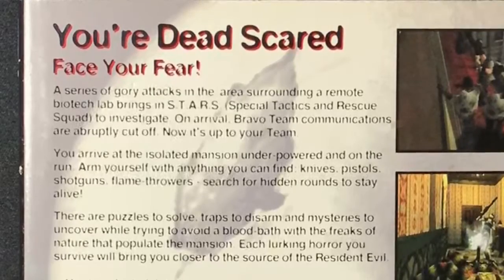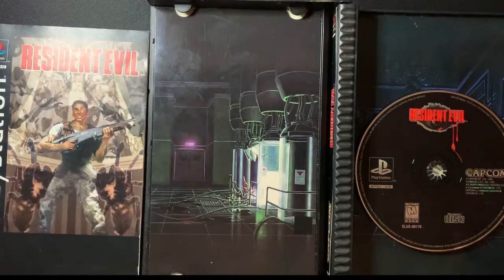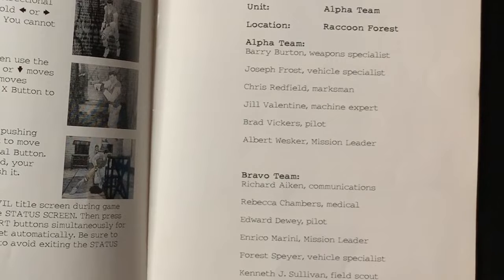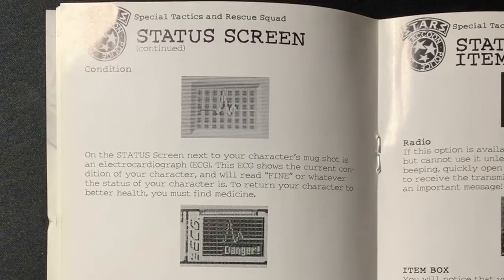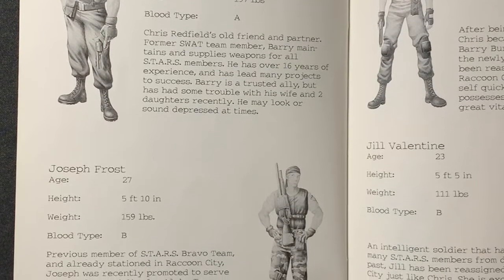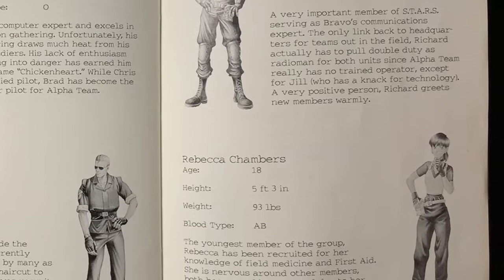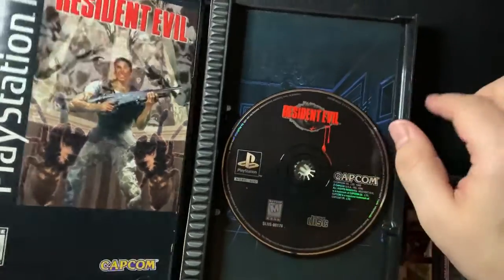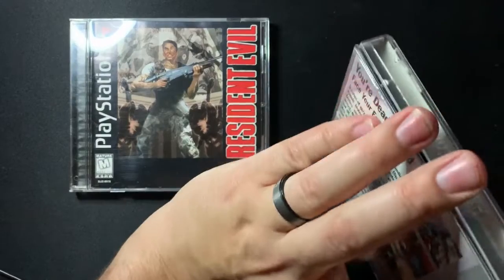Resident Evil - Playstation Long box Art Analysis!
Did you know that Jill Valentine was a Machine Expert? Also Capcom left a special message in the original Instruction Manual? More will be uncovered in the Resident Evil Longbox, Boxart Analysis!